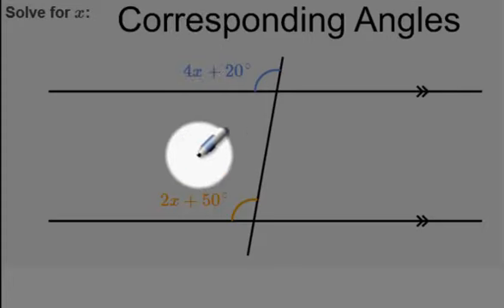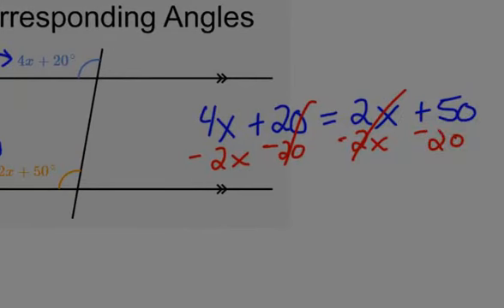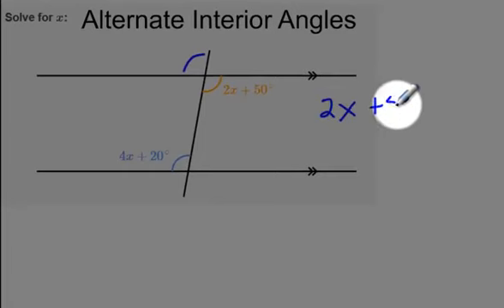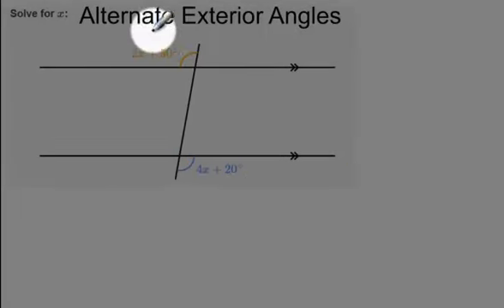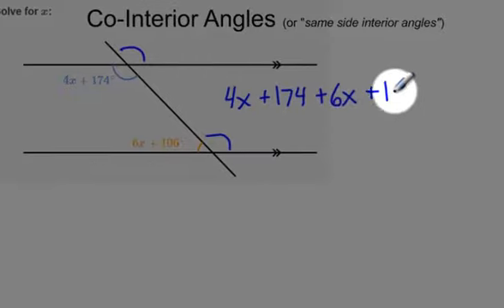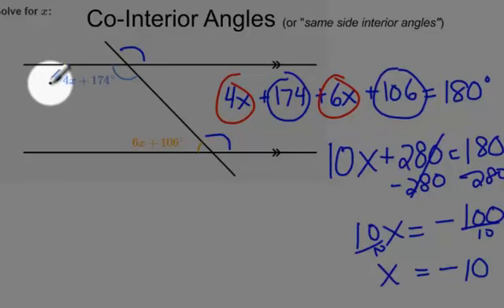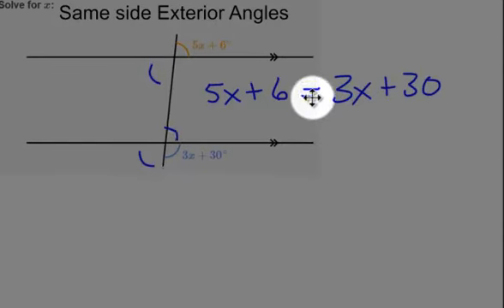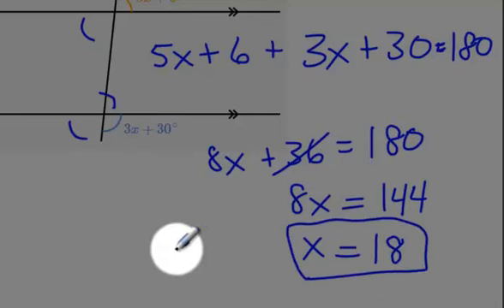How to Use Algebra to Solve Parallel Line Problems